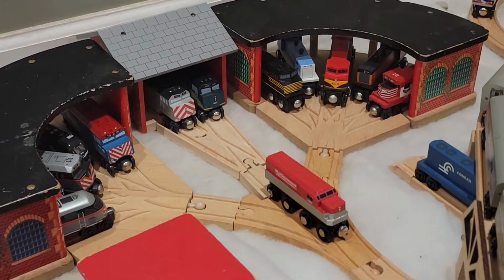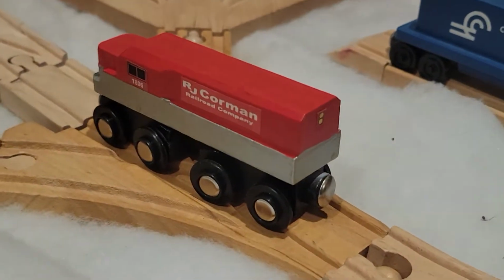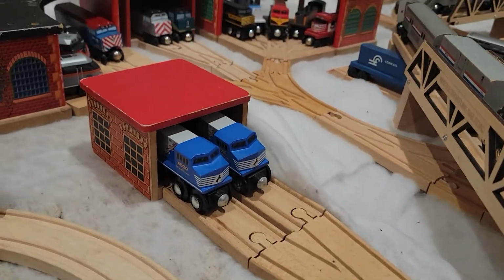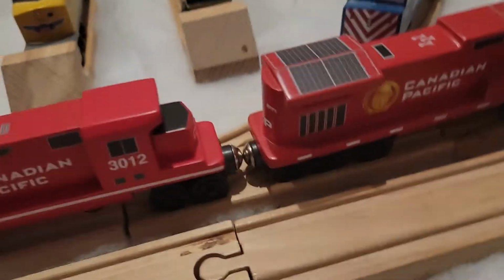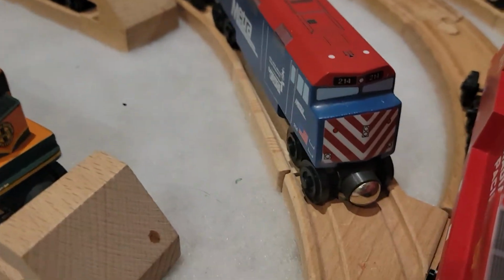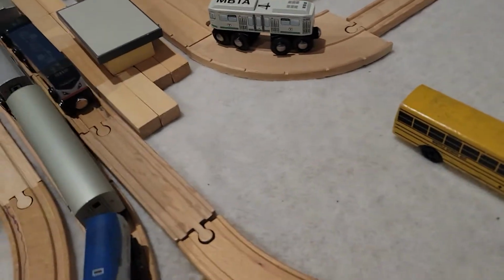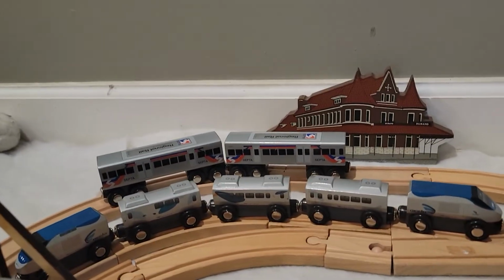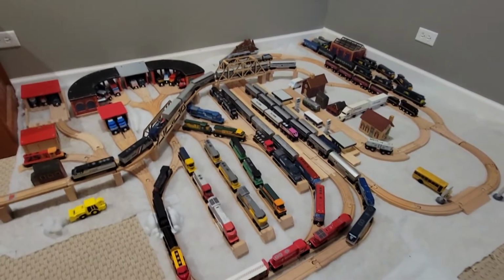2023 Christmas Layout